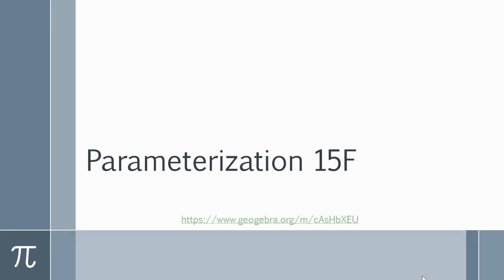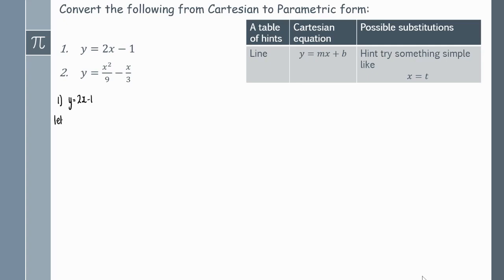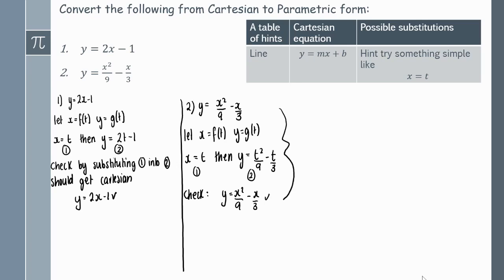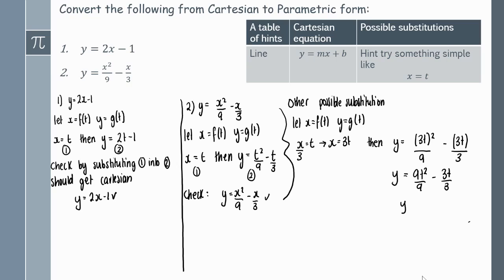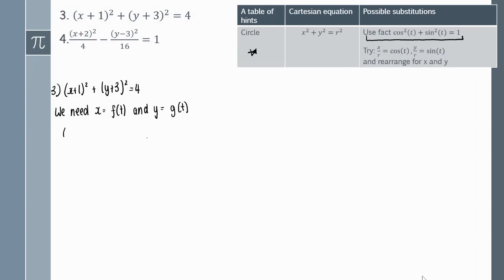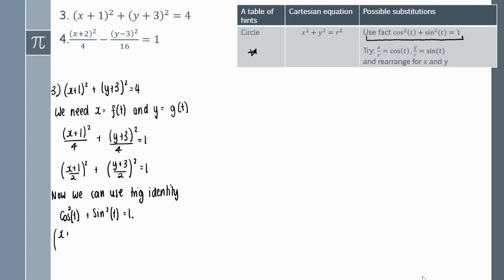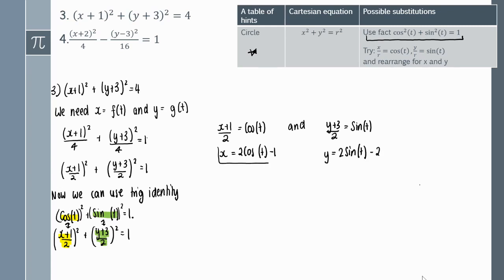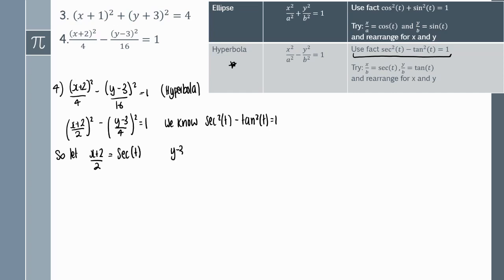15F (Part 2) Converting cartesian to parametric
15F (Part 2) Converting cartesian to parametric